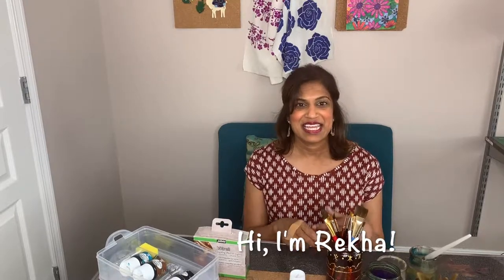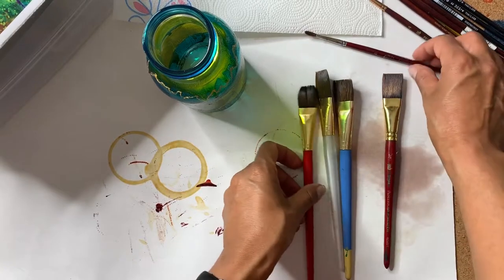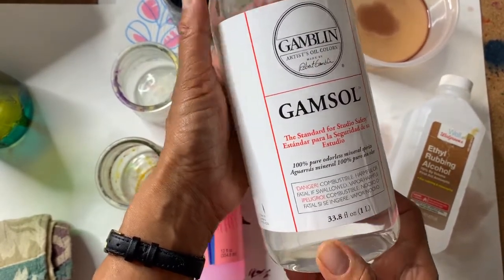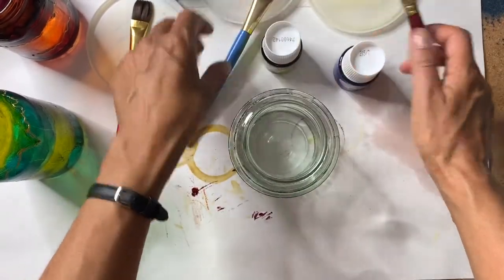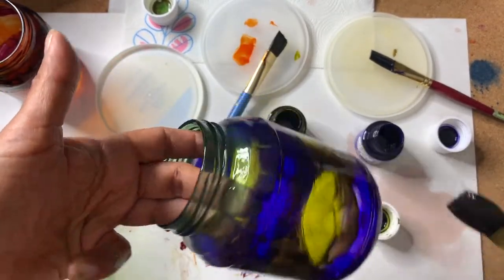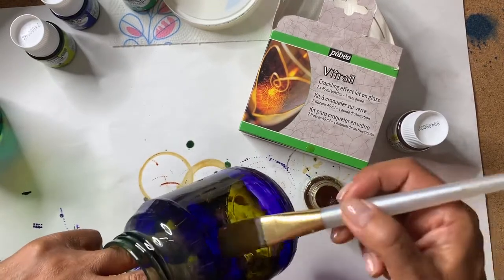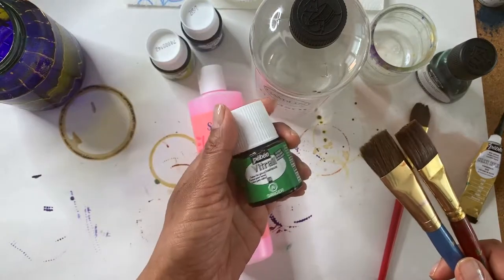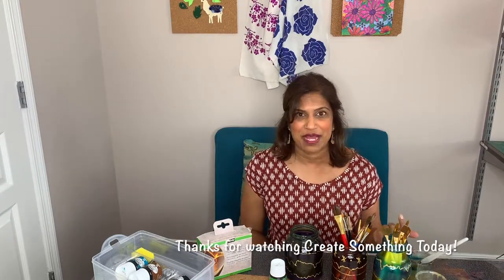Glass Painting | 30 Minute Tutorial: How to Upcycle Glass Jars with Pebeo Glass Paints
In this 30 minute episode of Create Something Today, I’ll show you how to up-cycle old glass jars into beautiful hand-painted works of art that you can use to store paintbrushes, pens, markers, utensils or anything you want! I’ll be showing you how to paint with Pebeo Vitrail 160 Glass Paints.

In this episode, you’ll learn the following:

-Supplies needed
-How to prepare your glass jar
-Applying Pebeo Vitrail glass paint
-Applying Pebeo Crackling medium
-Applying gold metallic outliner
-Clean up process

Also, check out to learn more about me, read my blog posts, check out my handmade products and silk painting craft kits!

Pebeo Vitrail Crackling Effect Kit on Glass - this might be discontinued.
An alternative product you can try is Little Birdie One Step Crackle Medium (please note, I have not personally tried this product yet).

Pink Soap

Gamsol Mineral Spirit